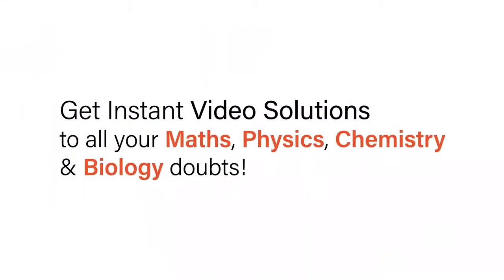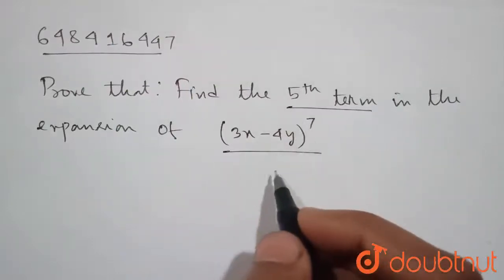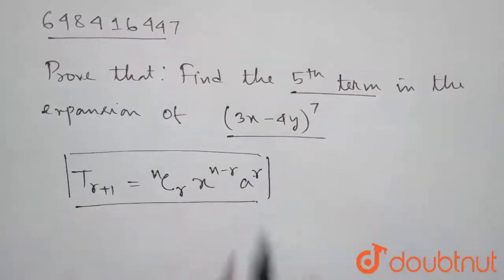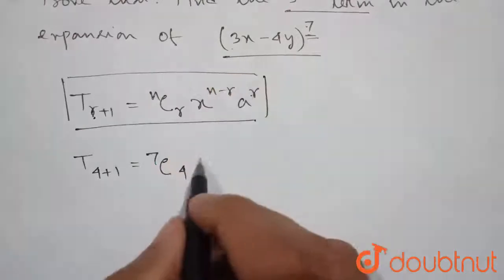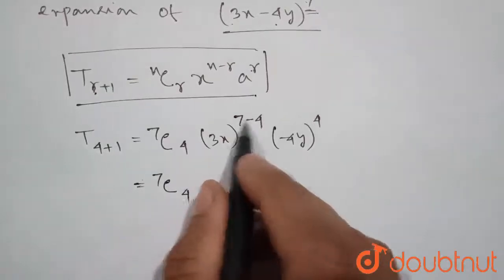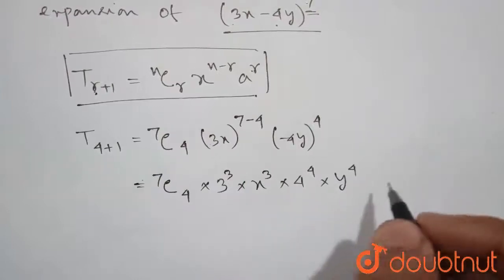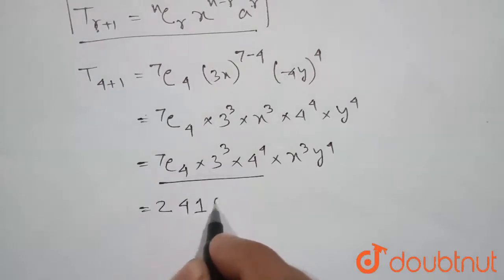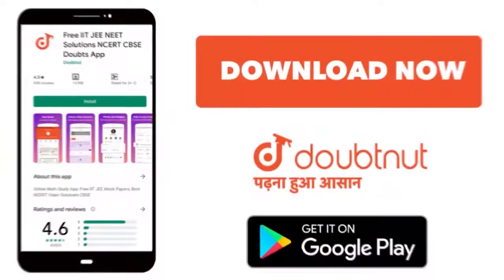Prove that : Find the 5^(th) term in the expansion of (3x-4y)^(7). | 12 | BINOMIAL THEOREM | MA...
Prove that : Find the 5^(th) term in the expansion of (3x-4y)^(7).
Class: 12
Subject: MATHS
Chapter: BINOMIAL THEOREM
Board:IIT JEE

👉 Have Any Query? Ask Us.